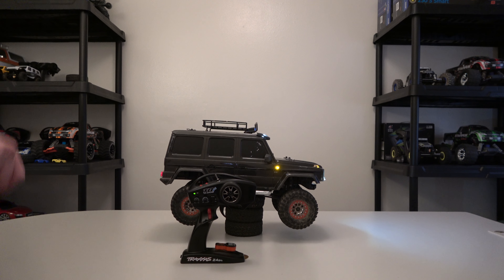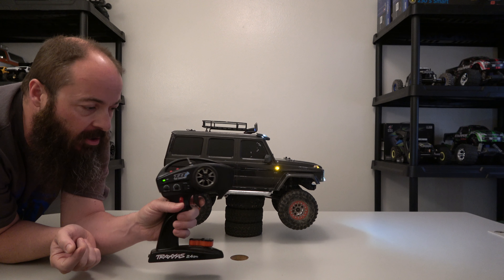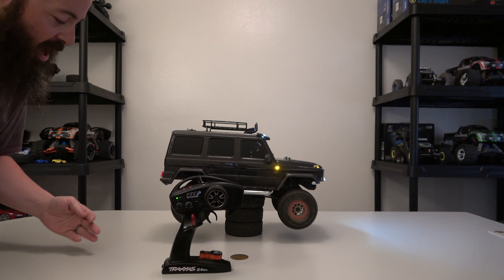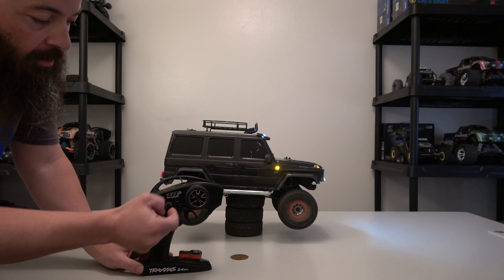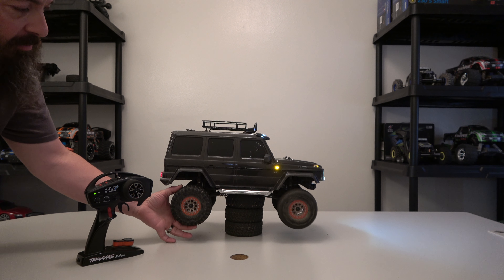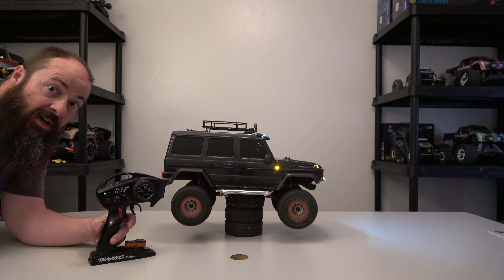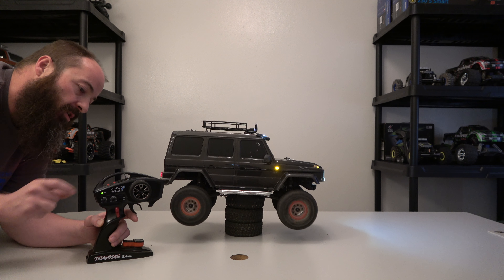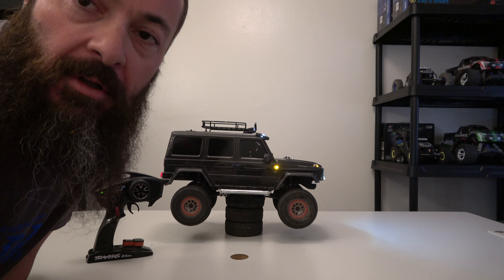IT HAS CRUISE!?!?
The Traxxas TRX4 is so much fun and the added cruise control makes it even better! I use it all the time on the trail! Other crawlers you could turn the throttle trim up and kind of get cruise but this is a dedicated cruise control!

Hello From Grand Junction Colorado!! An RC channel for everything RC!! MANY MORE to COME!!